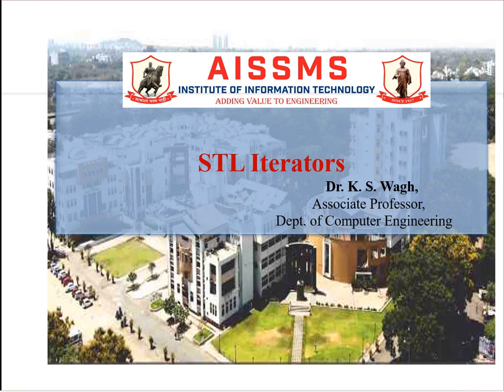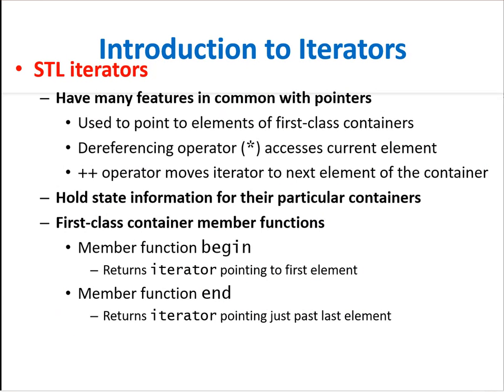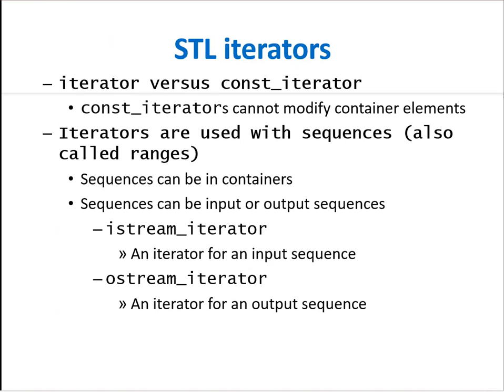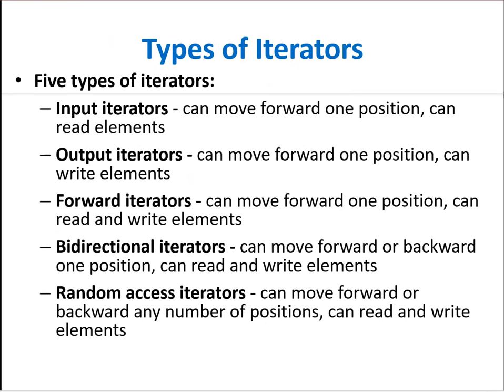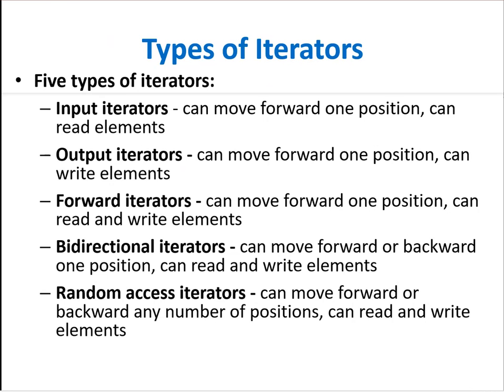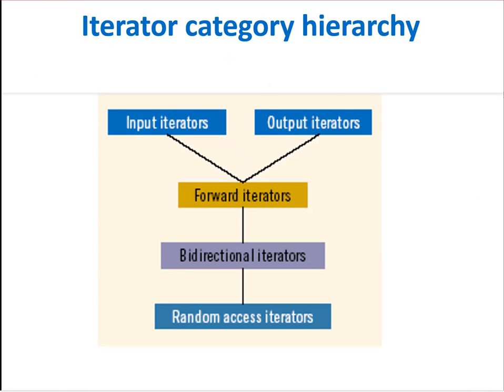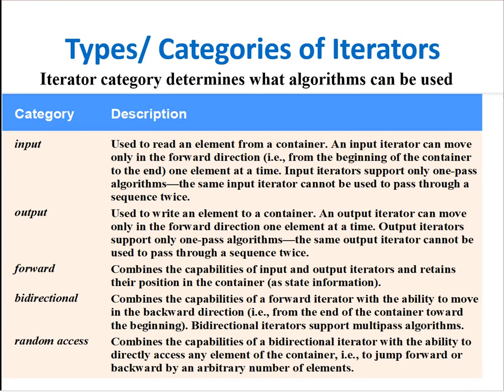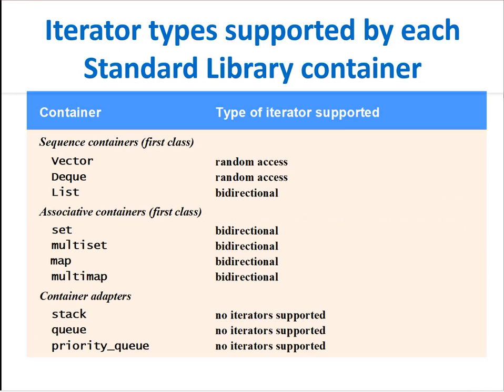STL Iterators in C++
Video by Dr. K. S. Wagh on "STL Iterators in C++". In this video explained STL Iterators and its types.